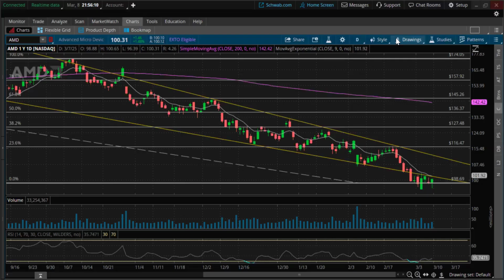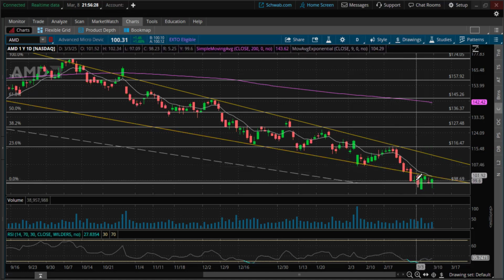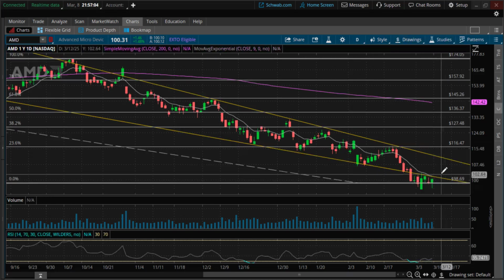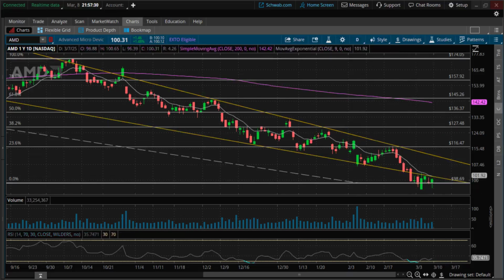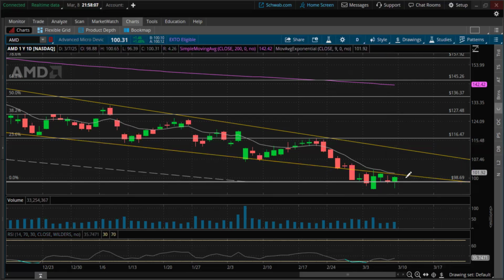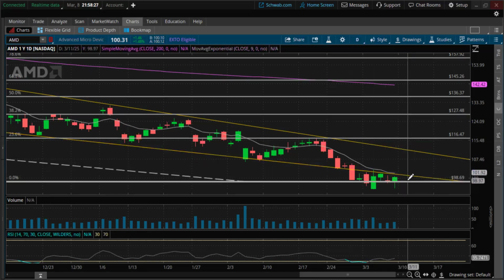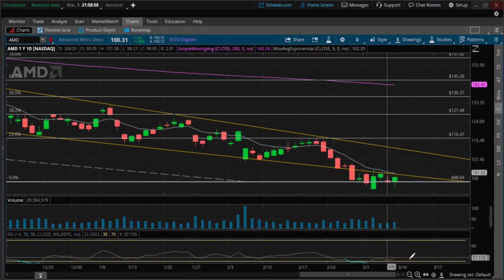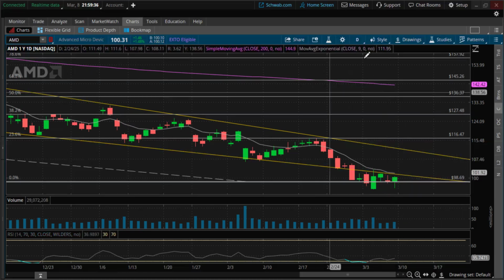$AMD Chart Analysis